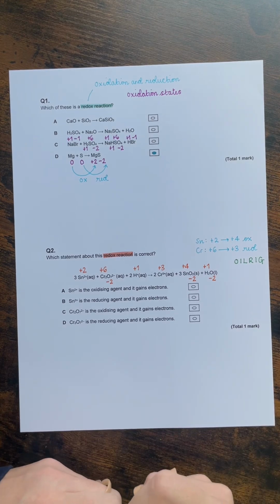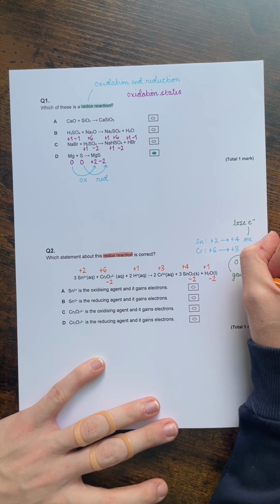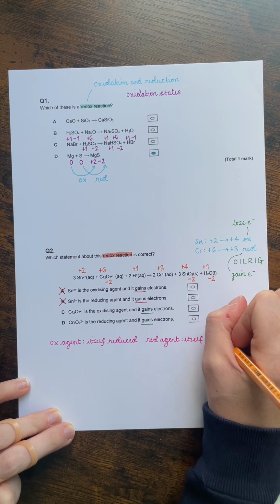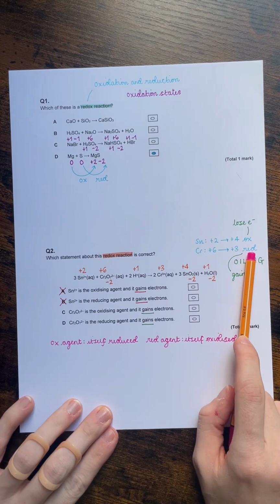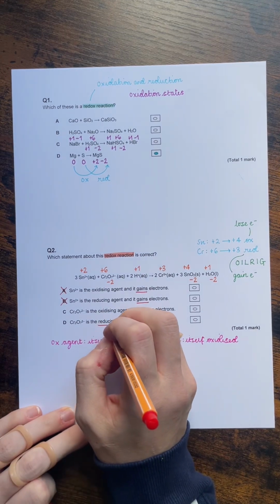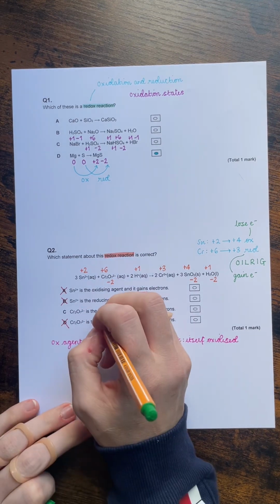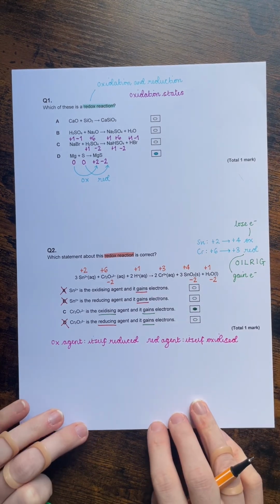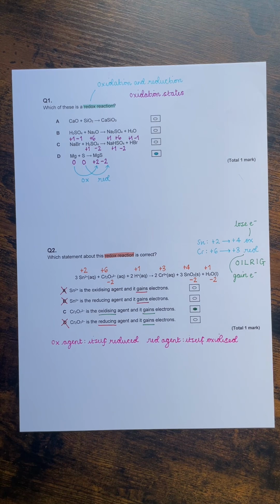Worked exam answer - AQA AS / A level redox multiple choice questions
Welcome to the next instalment of the ‘worked exam answer’ series, which today sees me model how to answer a couple of AQA AS / A level multiple choice redox past paper questions! If anyone has any questions about this video and its contents, please leave a comment on this video, drop me an email to the email address given below, or reach out via one of my social media pages (Facebook, Instagram or TikTok). In addition, if anyone has any requests of questions they would like me to work through and explain, please do get in touch in any of the aforementioned ways🤩

Much love,
Debbie